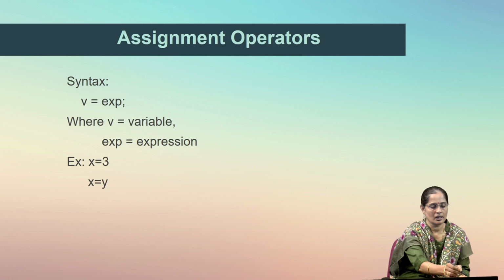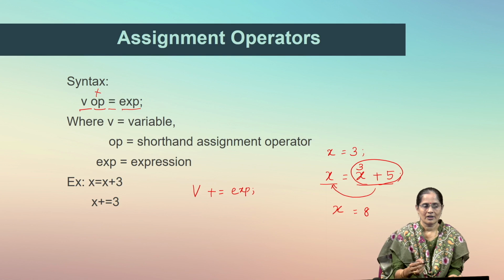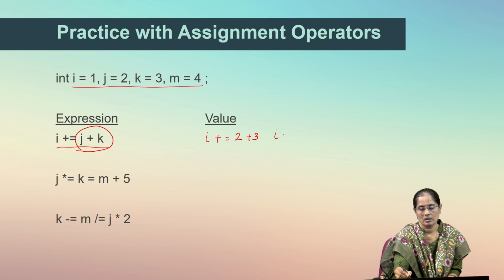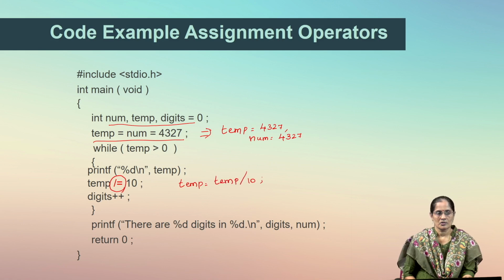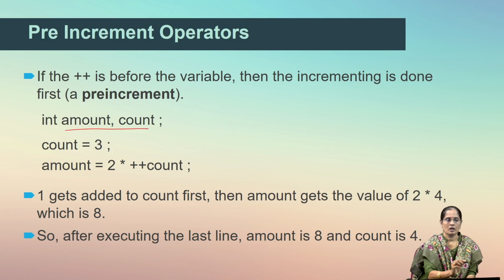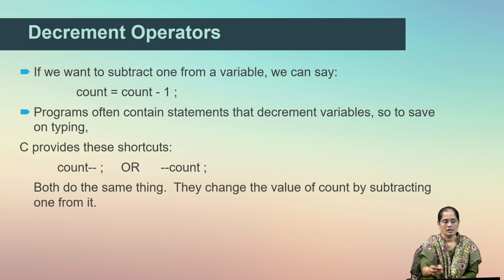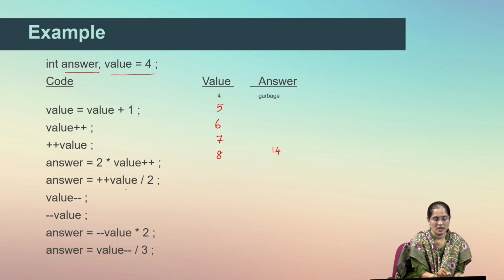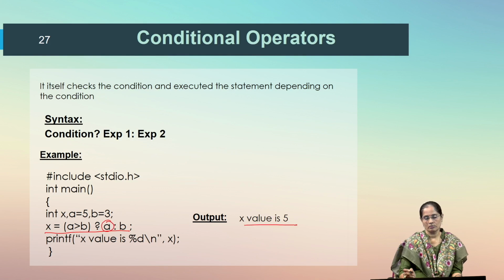AI-L-30- Assignment Operator, Increment and Decrement Operators, Conditional Operators